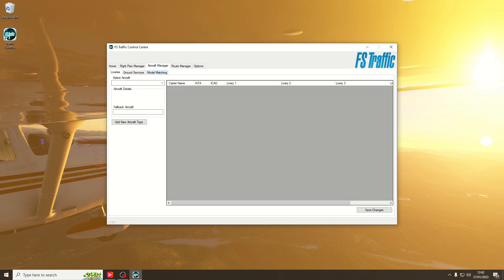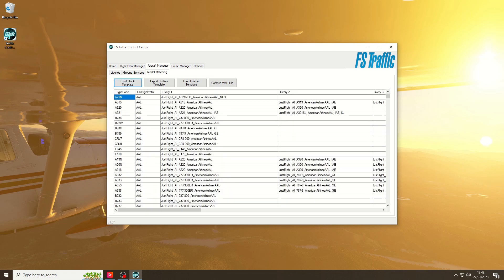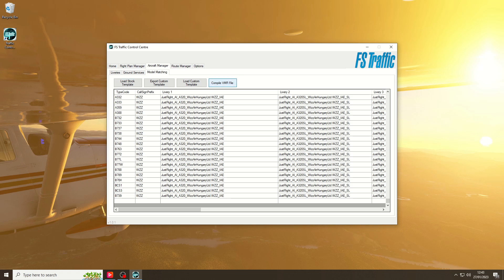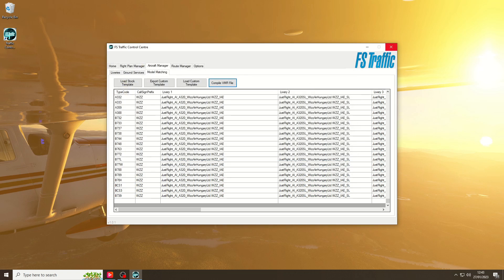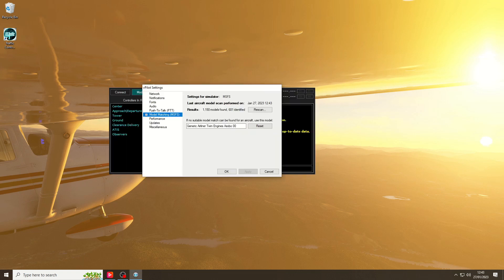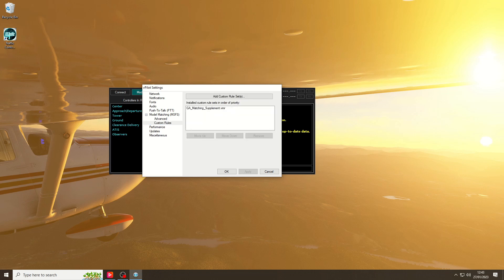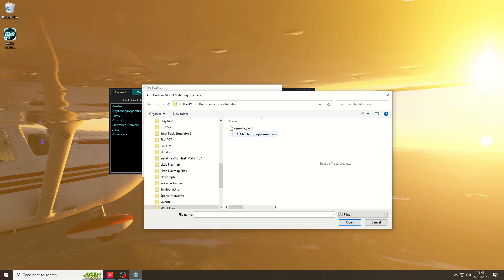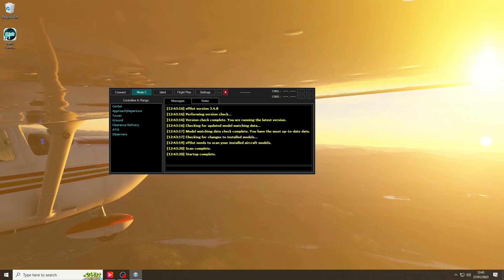FS Traffic Model Match Making vPilot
Welcome to another Microsoft Flight Simulator 2020 Video in this video:

This video shows you the simple steps to get FS traffic Model Match Making on vpilot for VATSIM in msfs2020